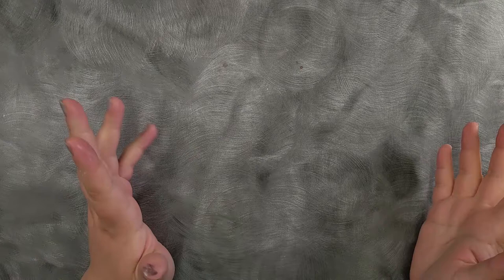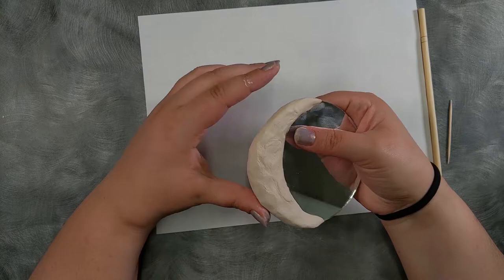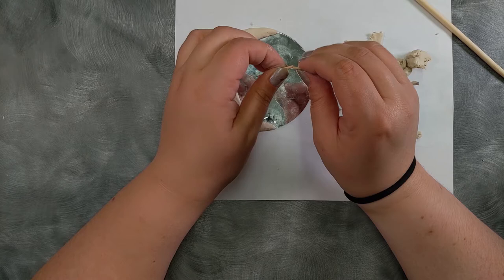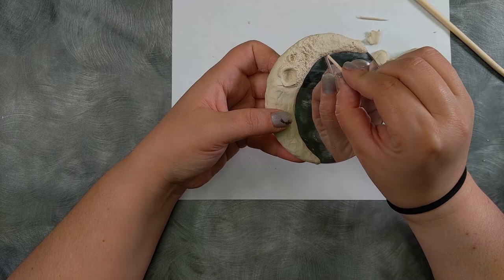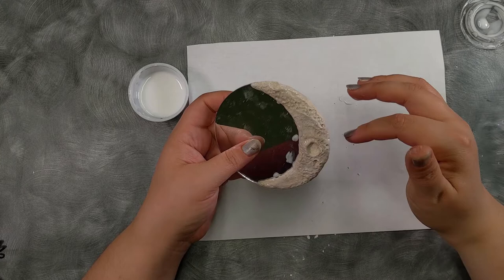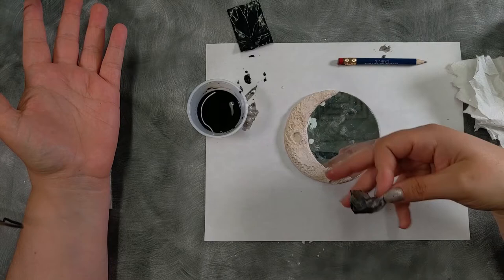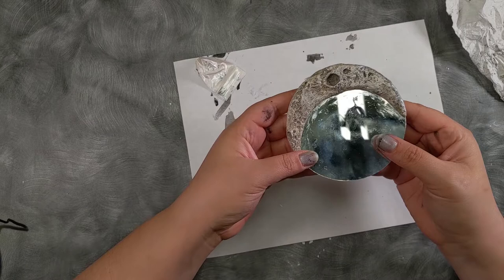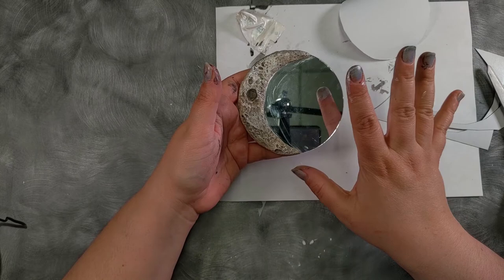Grab & Geaux: Moon Mirror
Pick up a Grab-and-Geaux kit with supplies to make a Moon Mirror at the Main Library, available starting October 4th!